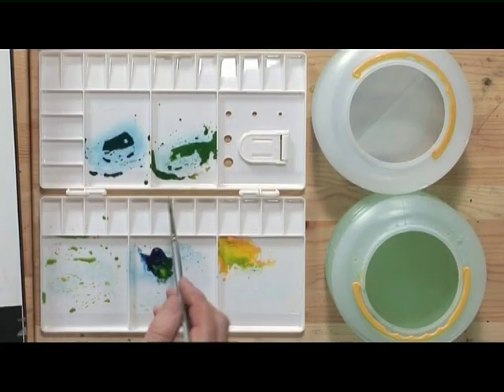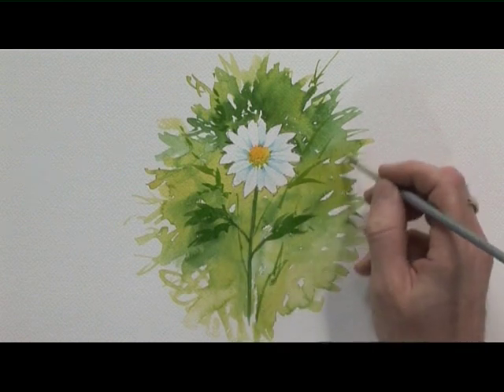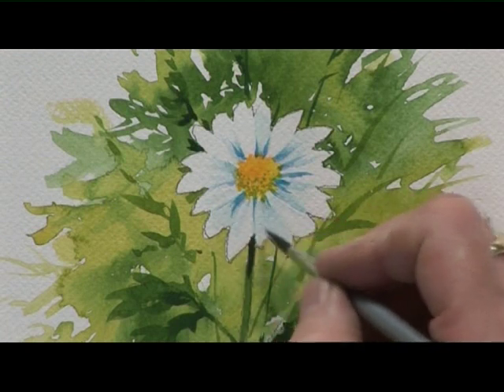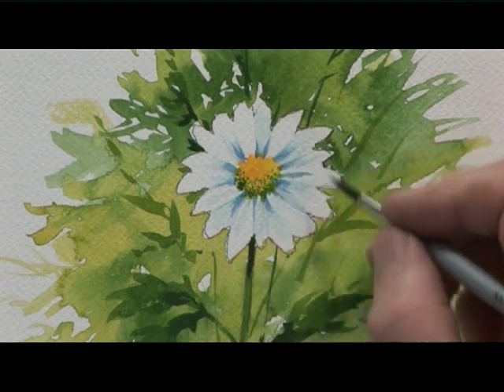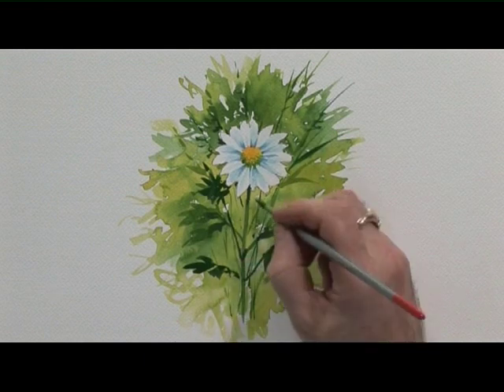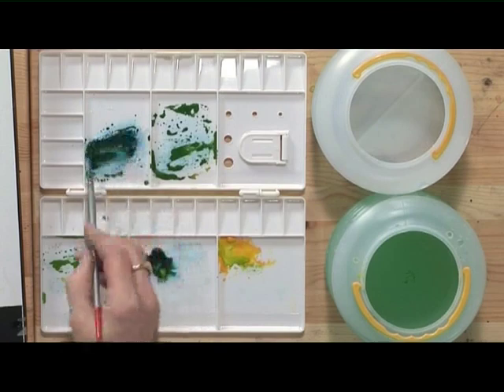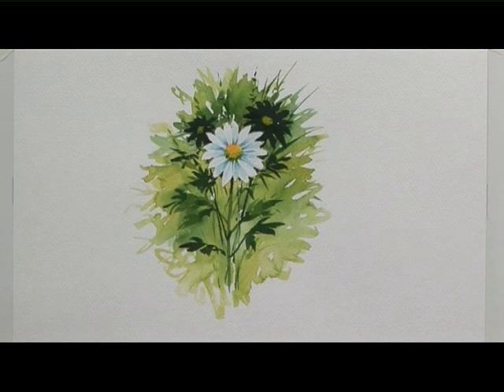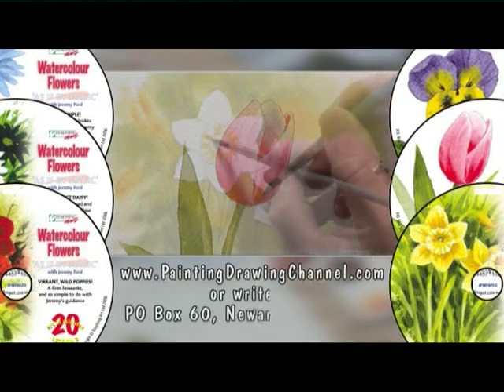Watercolour Flowers Two - Part Two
Today, popular artist Jeremy Ford demonstrates the 2nd in his series of step-by-step lessons on how to paint flowers.

Aimed at novice artists, this series gets to grip with the basic principles of watercolour techniques for flower painting  with helpful hints on how to build on what youve learned, to create more realistic flowers.

Popular watercolourist Jeremy Ford demonstrates the 2nd flower workshop for novice artists...following on from the 1st lesson, he adds a second colour, showing the easy way to paint realistic daisies.